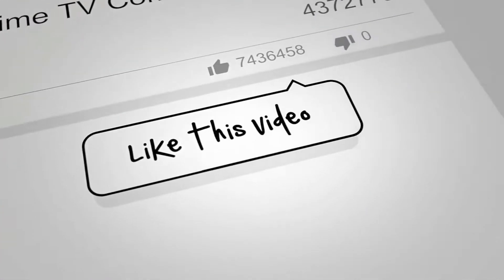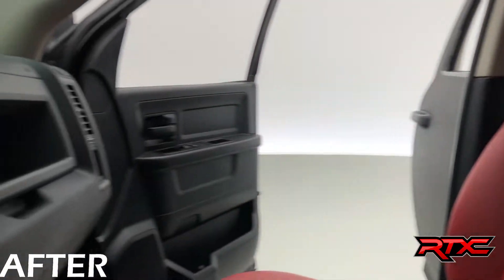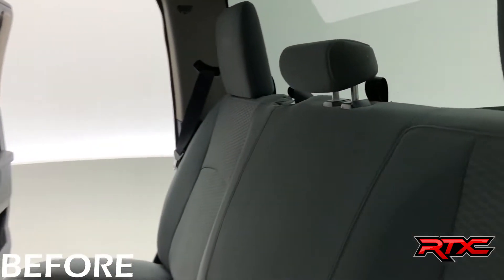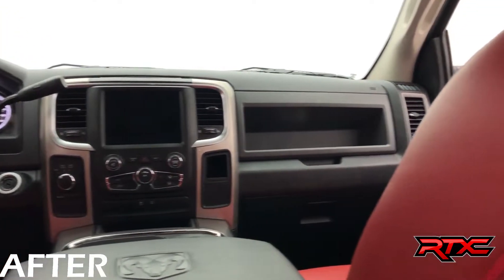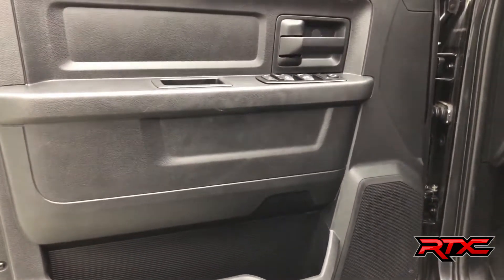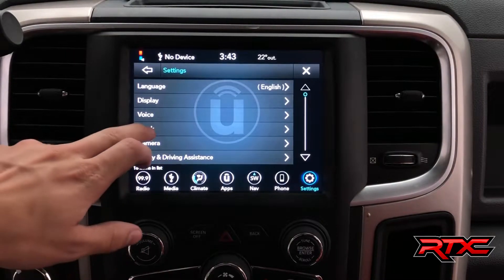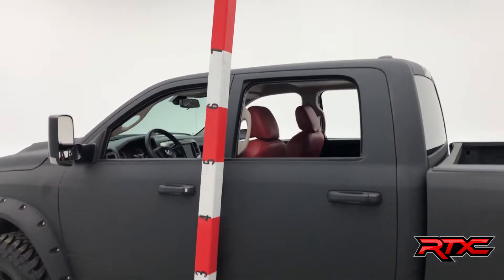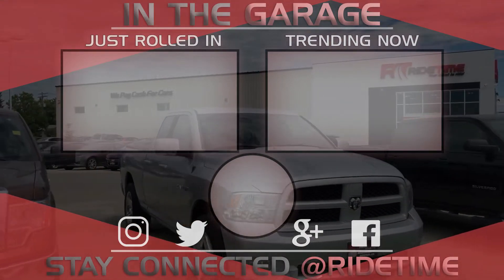Lifted 2015 Ram 1500 4WD | Crew Cab, 8.4" Touchscreen w/ Apple CarPlay | ridetime.ca